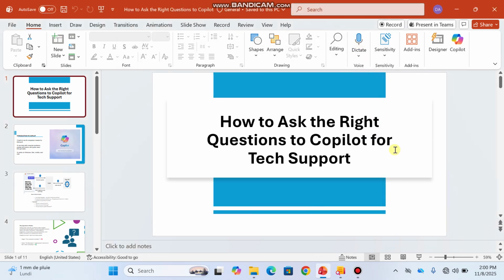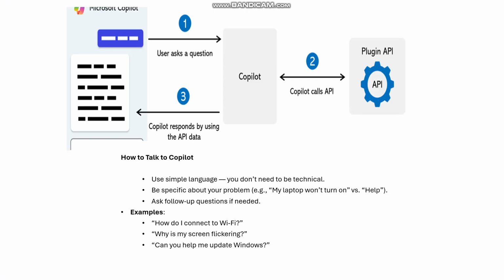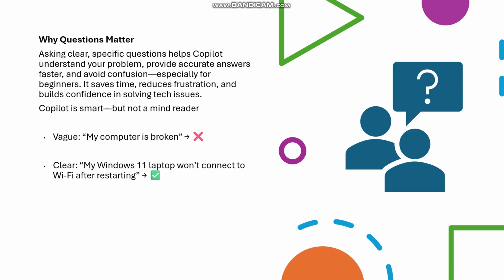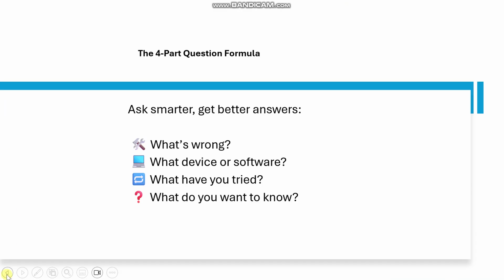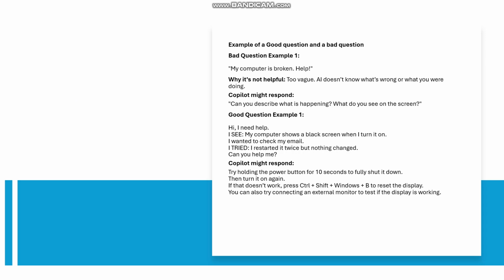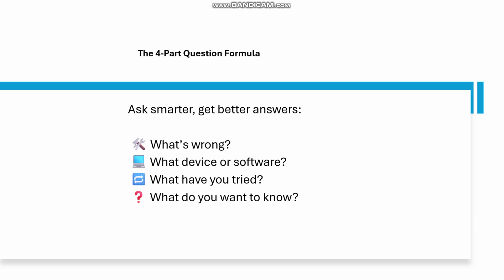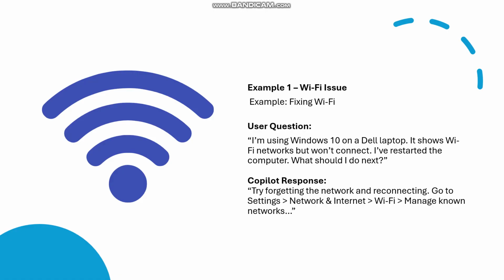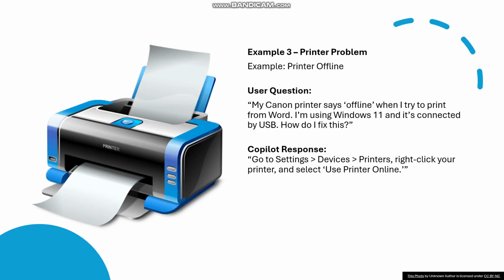ASK COPILOT THE RIGHT QUESTION